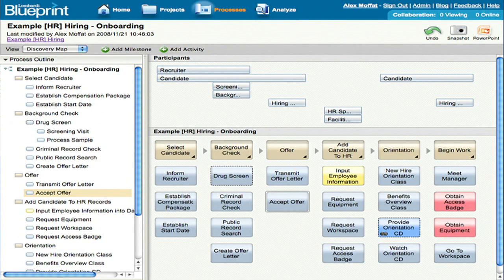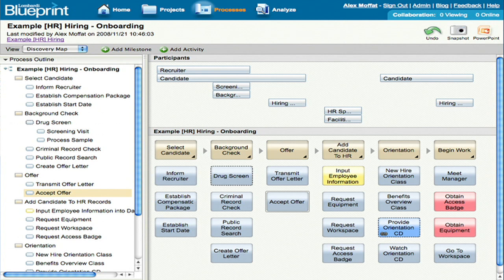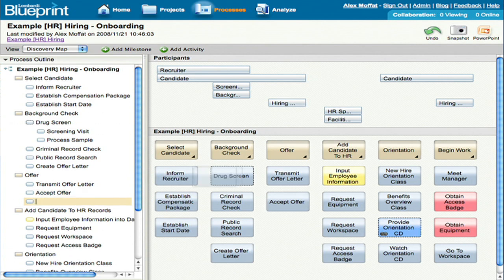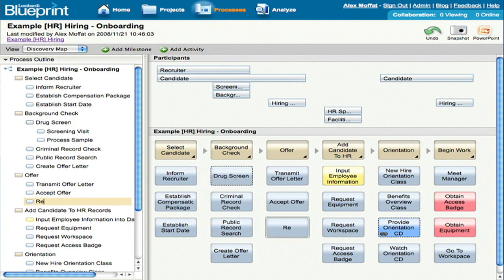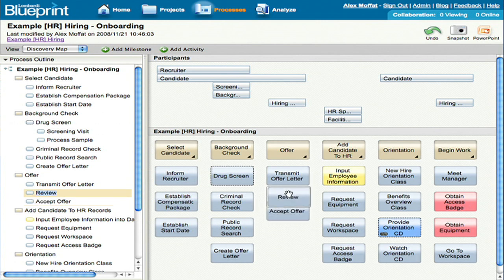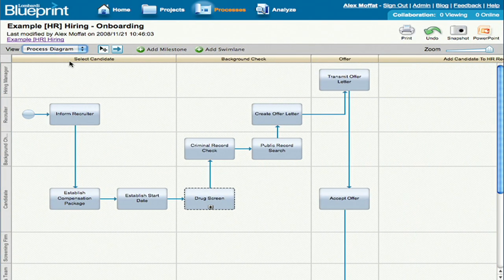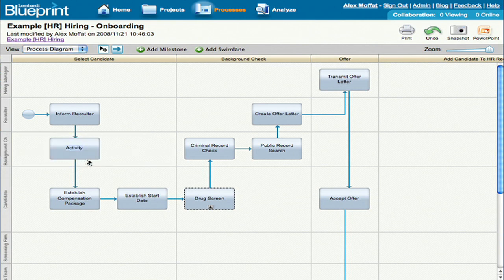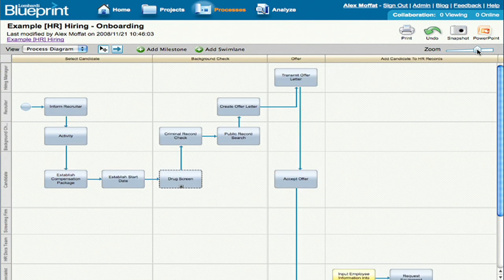GWT Developers - Lombardi Blueprint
Alex Moffat of Lombardi Software talks about their web application Lombardi Blueprint, a business process mapping tool. Blueprint was built using Google Web Toolkit (GWT).